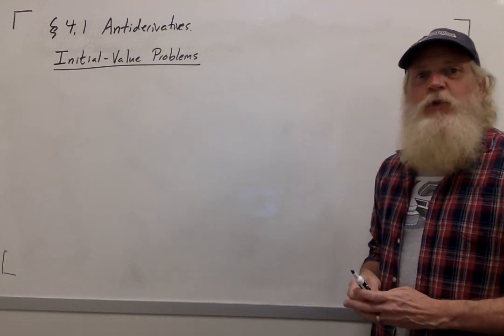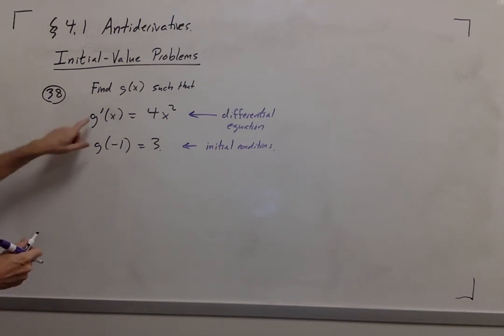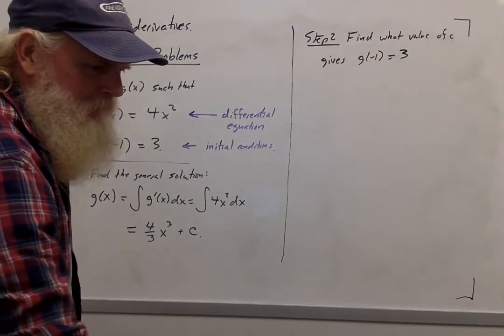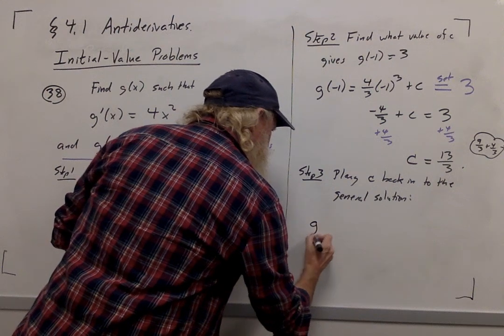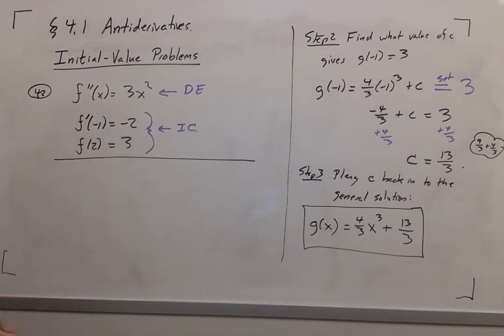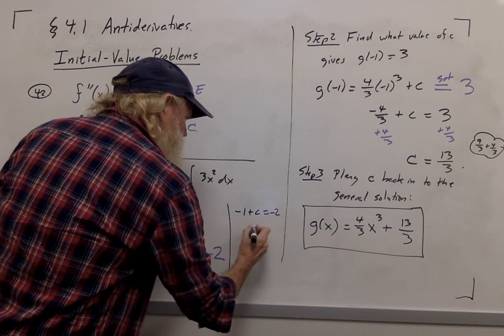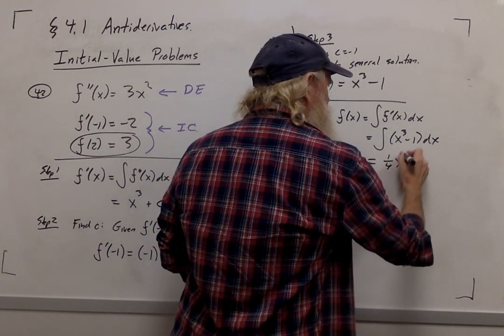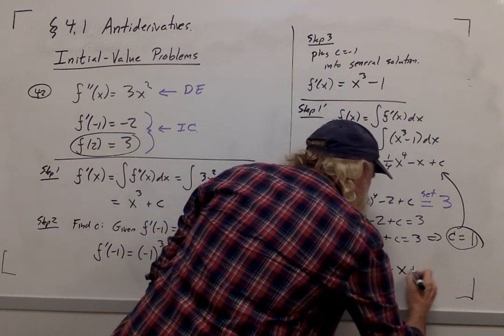2413 Sec 4 1 Video 7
Antiderivatives: Initial Value Problems